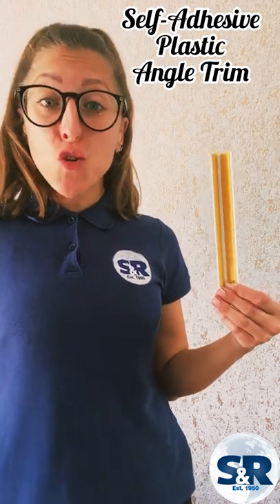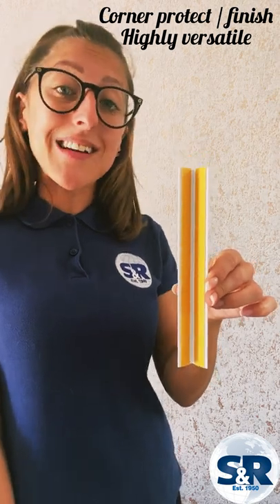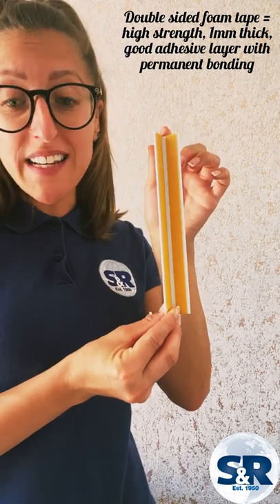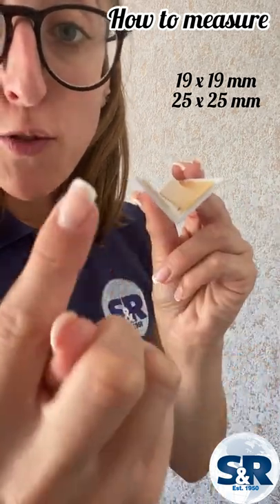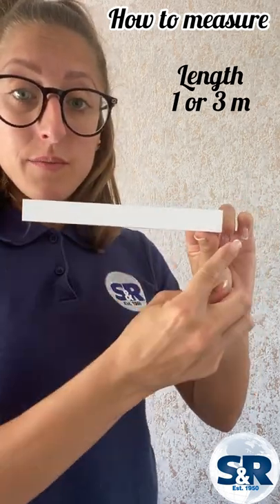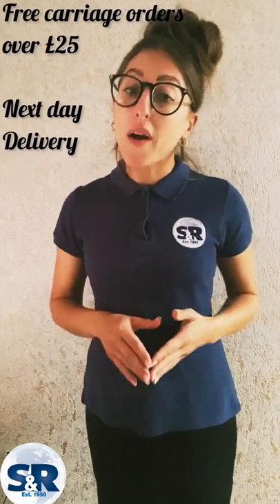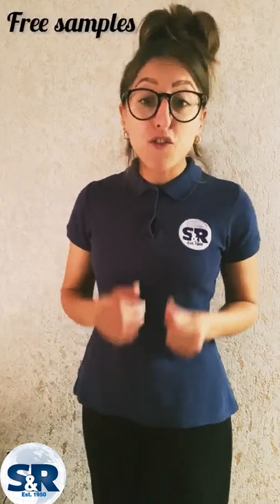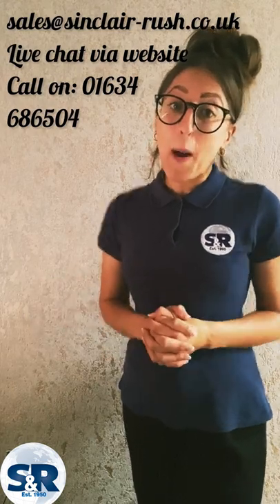Self Adhesive Plastic Angle Trim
Our Self-Adhesive Plastic Angle Trim also known as Plastic Angle and Self-Adhesive Plastic Trim is used for corner protection and finishing. The External Grade Rigid PVC is easy to cut and is also used for spacing, beading and as a cover strip. Our foam tape is approx. 1mm thick, so it provides good adhesion on rough or uneven surfaces. The high tack acrylic adhesive layer is aggressive, giving instant grab and permanent bonding for most surfaces.